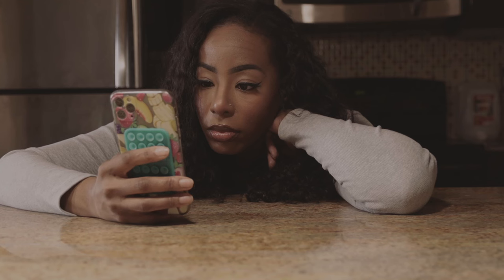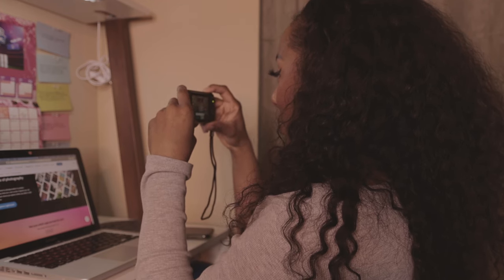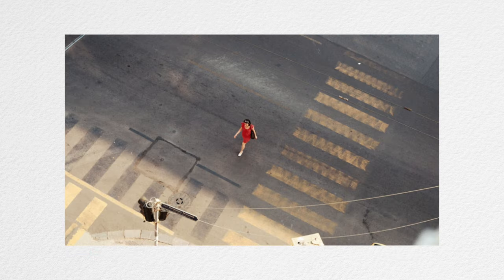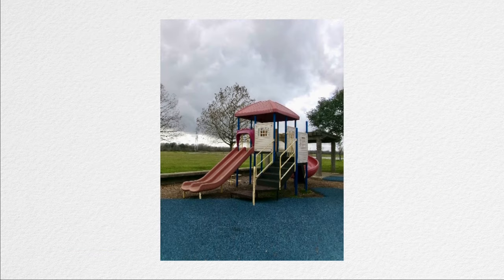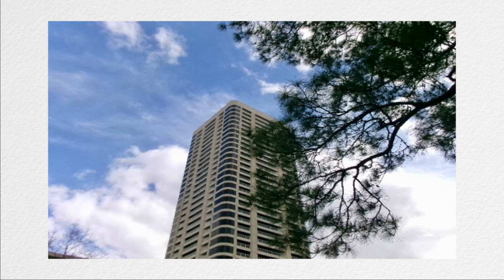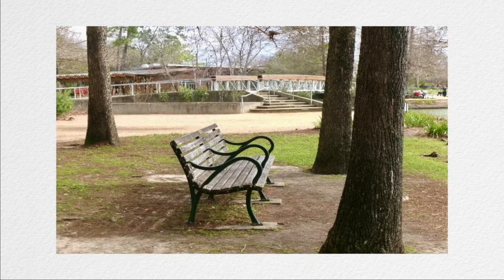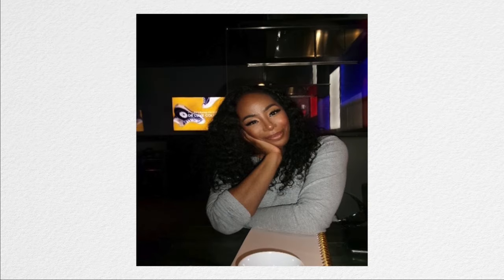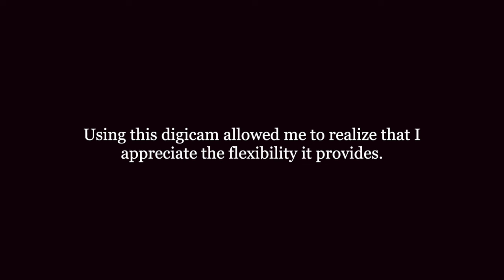Using A 2000s Digicam Instead of an iPhone (Kodak Pixpro FZ55)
Diving into the world of nostalgia and simplicity and embracing the charm of a 2020s digicam infused with 2000s technology. A journey of rediscovery, exploring the benefits and challenges of trading convenience for creativity.

ITEMS MENTIONED
Kodak Pixpro FZ55

flip phones, point-and-shoot, street photography, personal development,  smartphone addiction, digital detox, digital minimalism, 2000s camera quality, 2000s camera footage, document your life, cinematic vlog